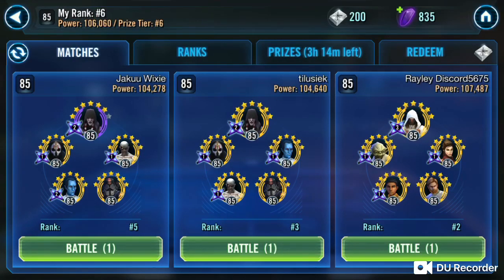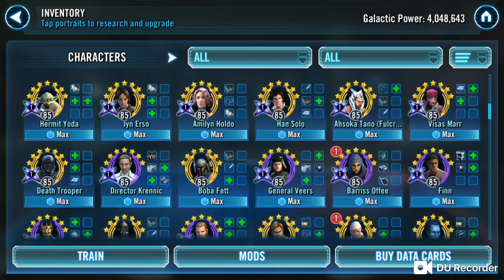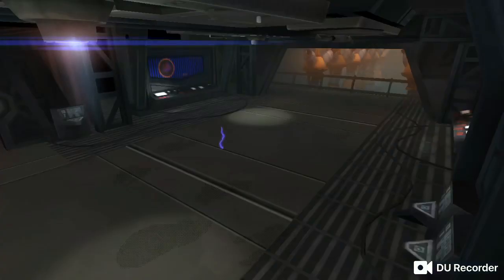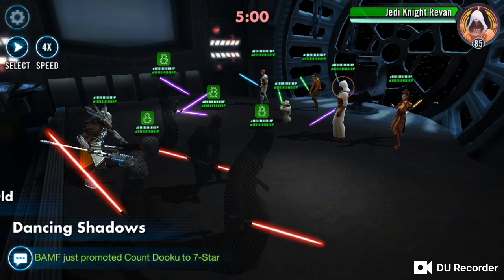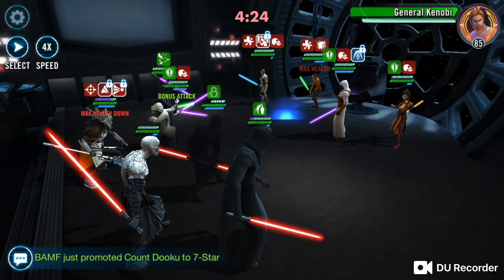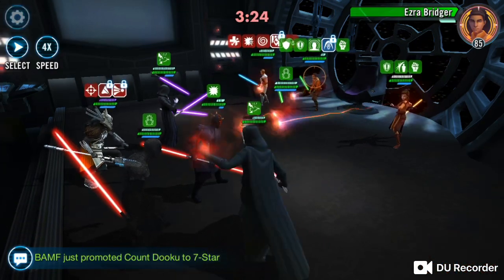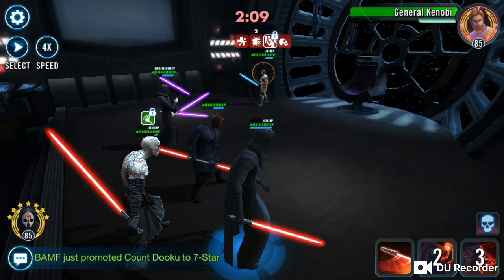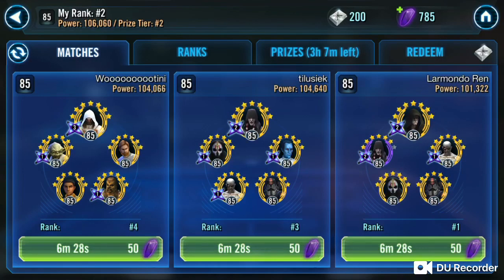Arena Trials: Beating a Maxed Jedi Knight Revan Team | SWGOH: Star Wars Galaxy of Heroes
Jedi Knight Revan is a pain. Watch me struggle to beat him.